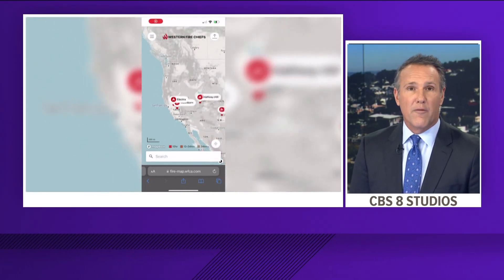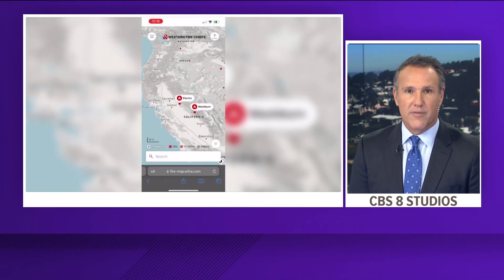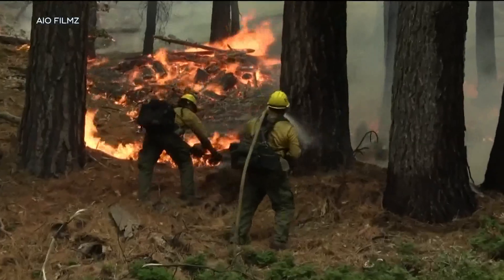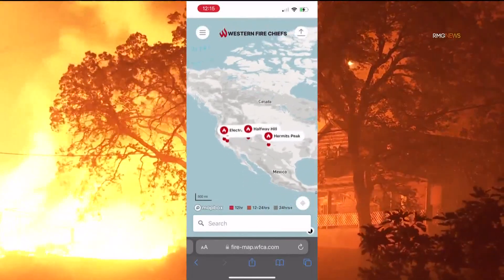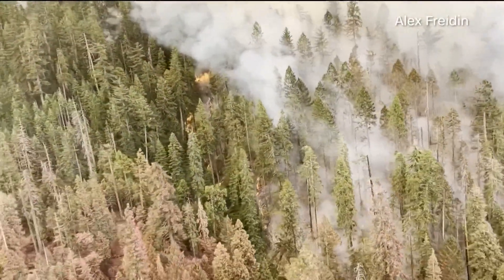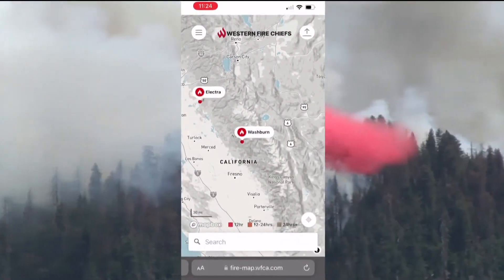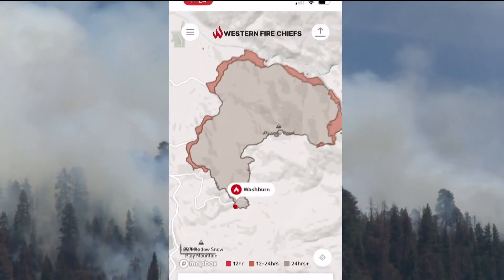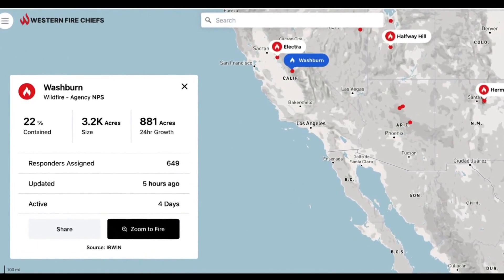First of its kind fire map for community members and first responders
The Western Fire Chiefs Association is introducing this fire map to provide near real time information about active wildfires.